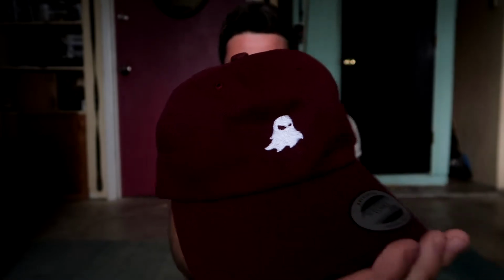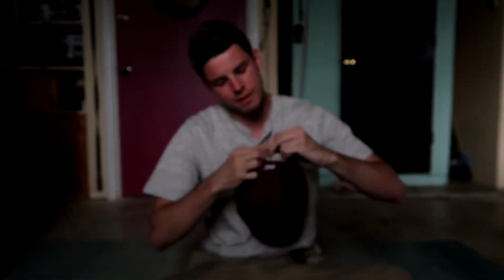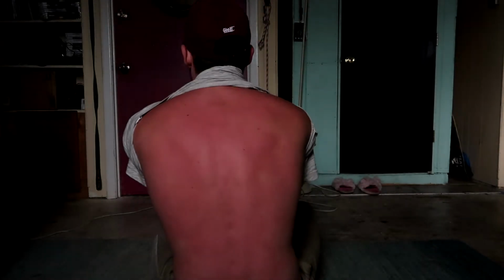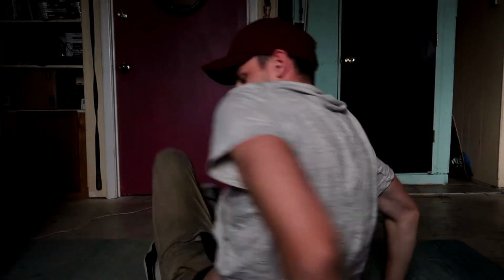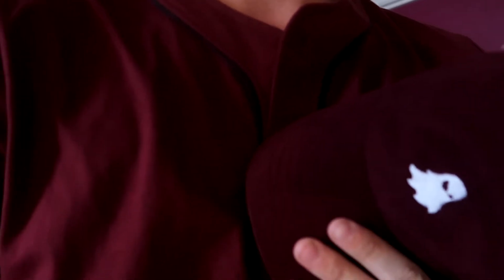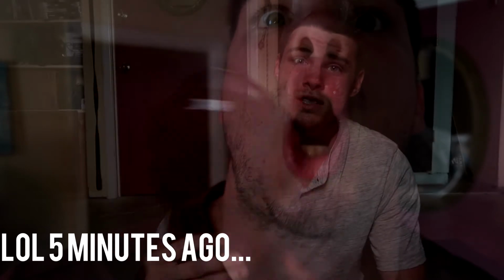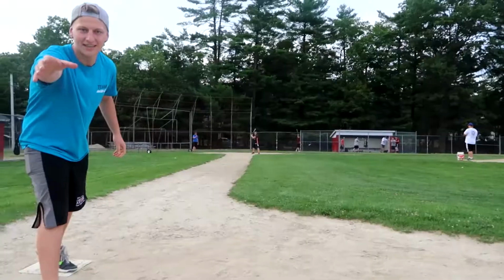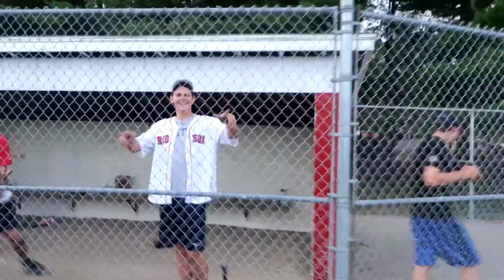BASEBALL WITH FRIENDS⚾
Got another dad hat from Ghost  and played some baseball with friends! Had a great time playing and had fun recording!

I HOPE YOU ENJOY AND HAVE A GREAT DAY! -JESSE